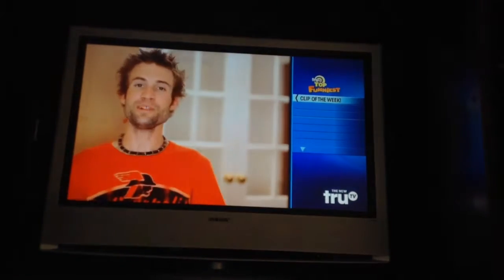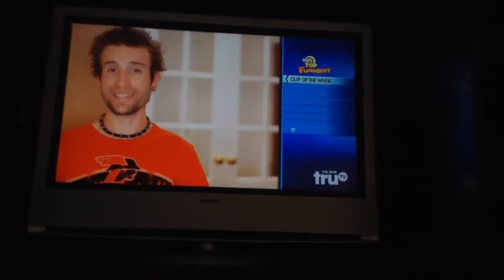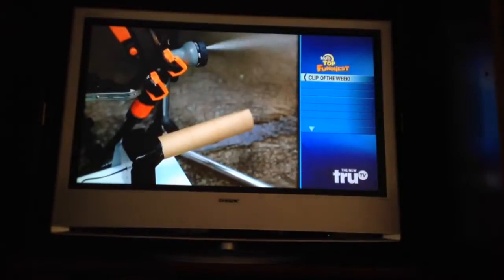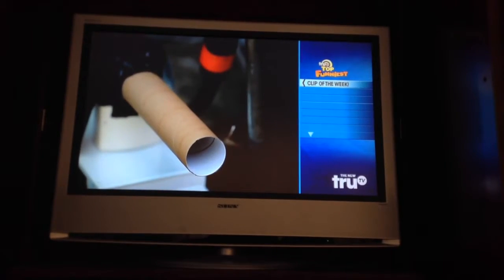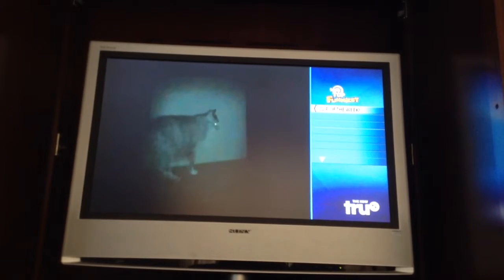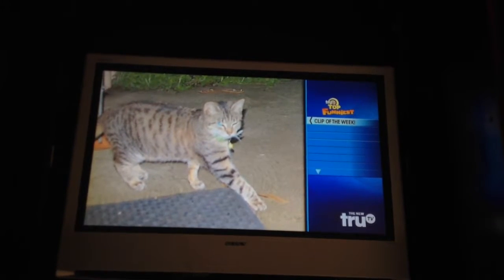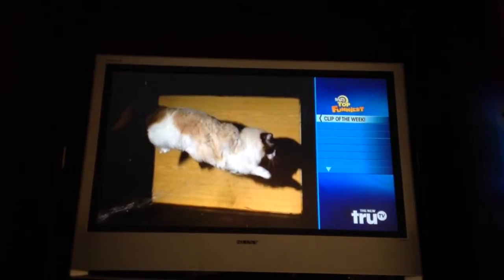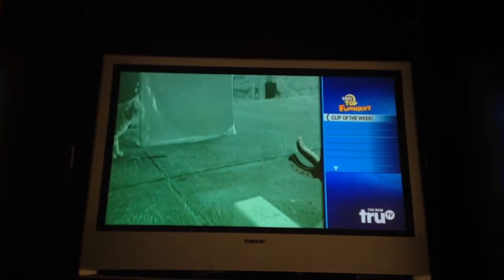Tru TV #1 funniest clip